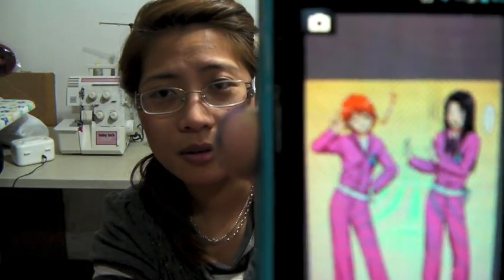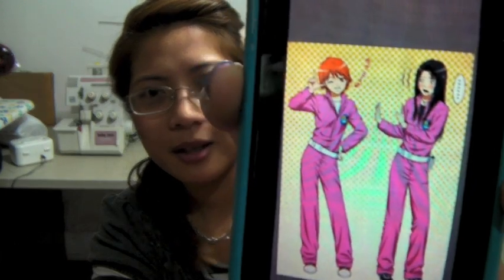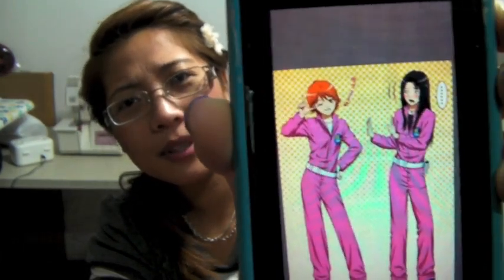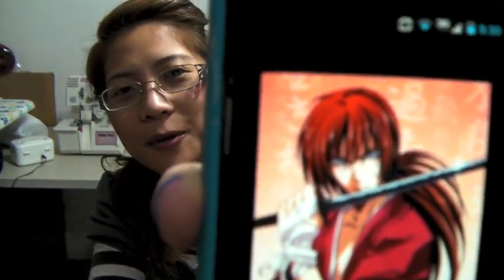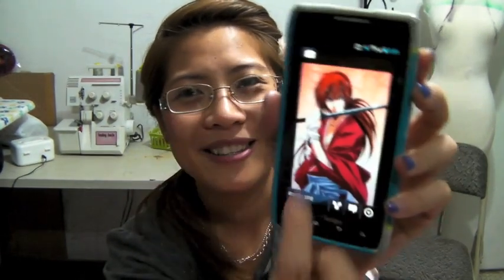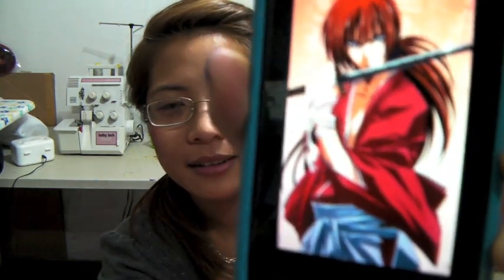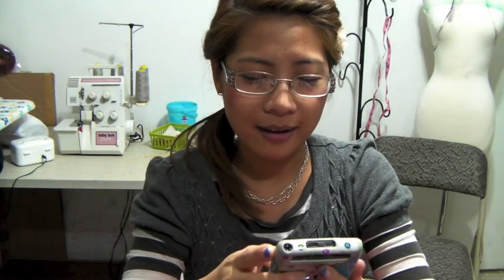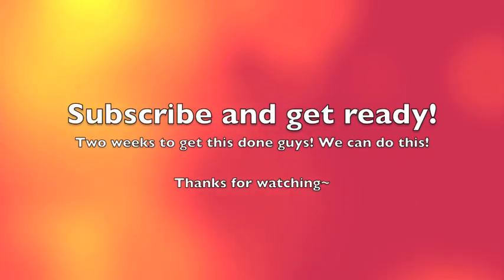Tutorials: Rurouni Kenshin and Skip Beat Uniform~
LOL! I know i say a few things wrong in there. I'm SORRRYYYY!!!

anyways! this will be intense little projects! hahaha.. It'll be Quite confusing! I will try my very best to answer~ XD

other than that. Please stay on your toes.. XD